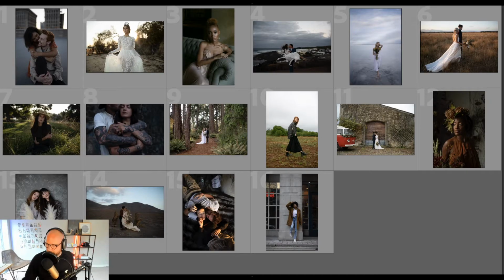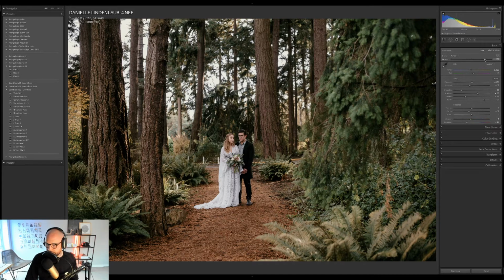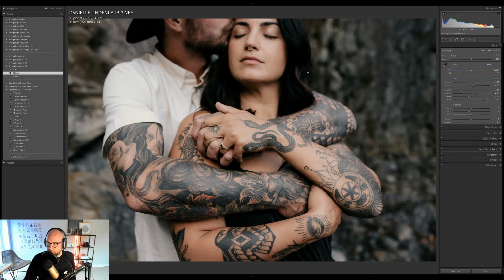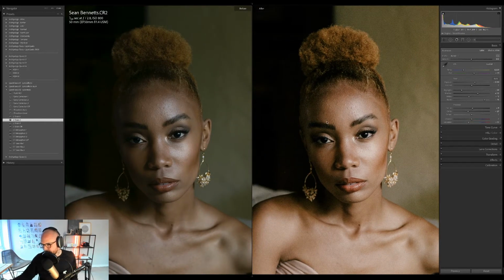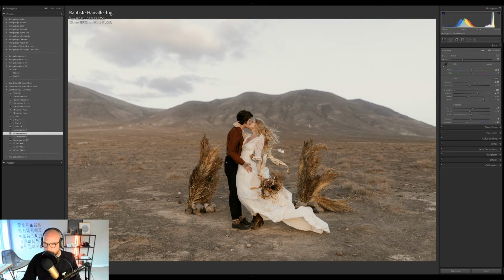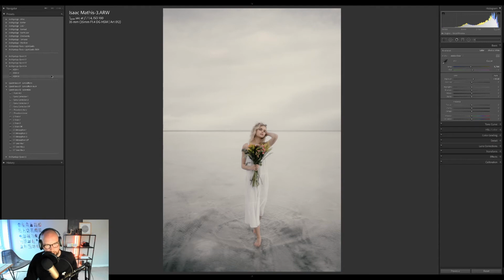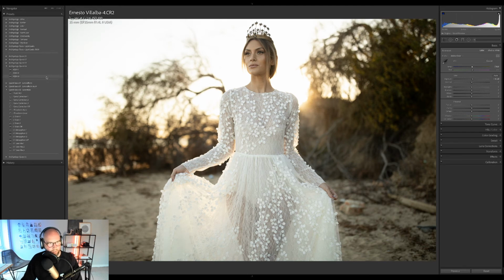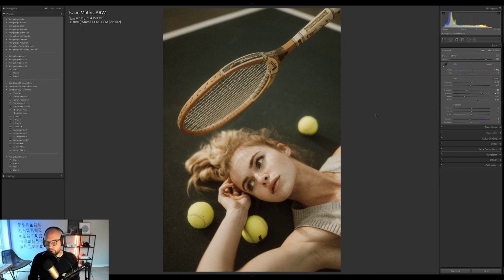Live Editing with Archipelago Quest 04 Presets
Watch back this pre-recorded live stream to see preset developer Liam Rimmington editing a wide range of images with Archipelago Quest 04 presets and answering questions from the community.